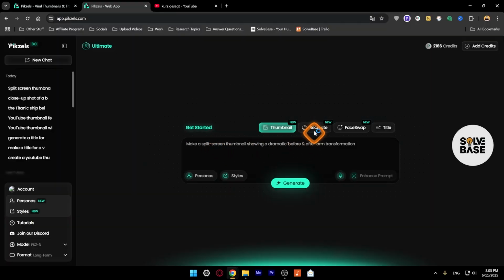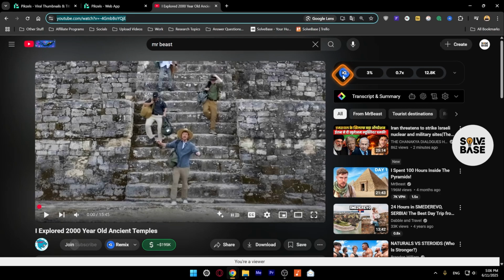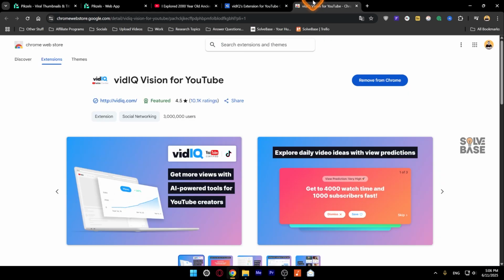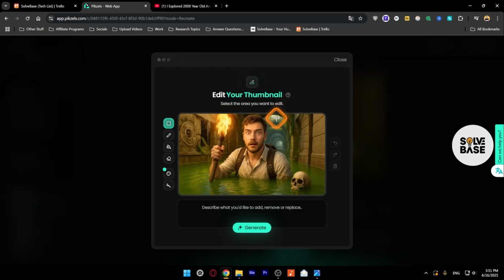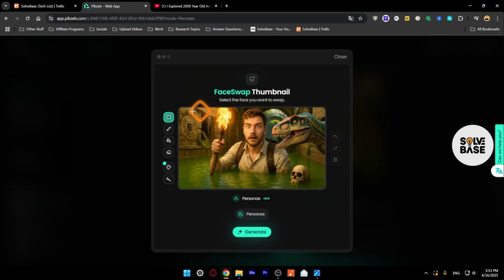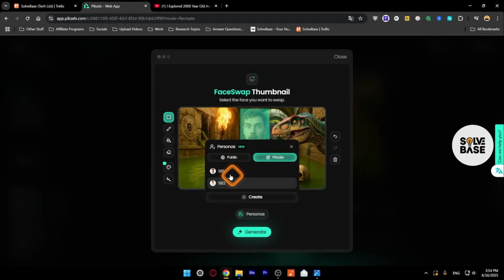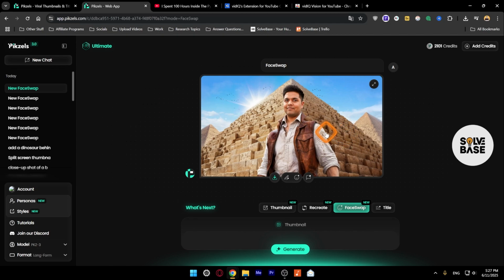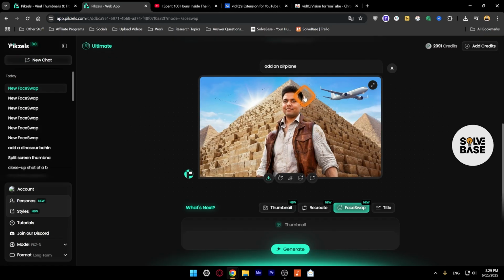How To Use Recreate Feature in Pikzels AI (2026)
Today, you'll learn: How To Use Recreate Feature in Pikzels AI